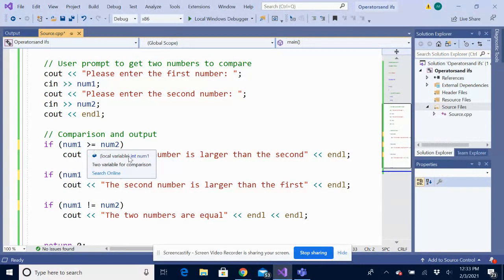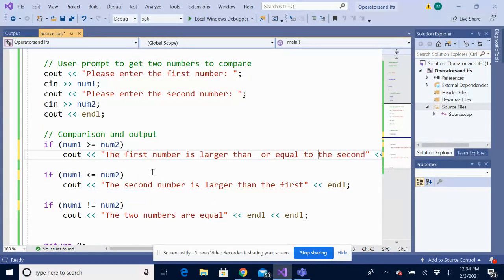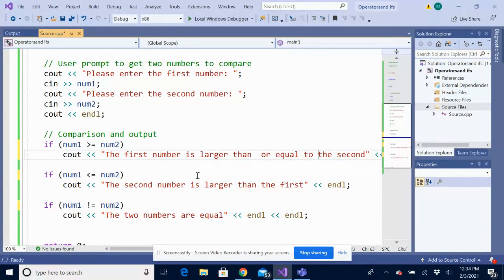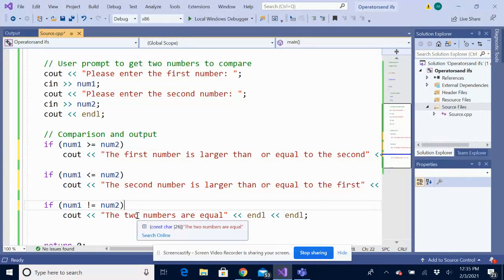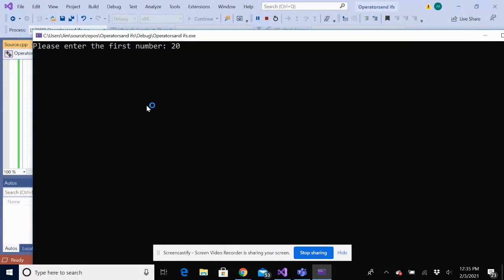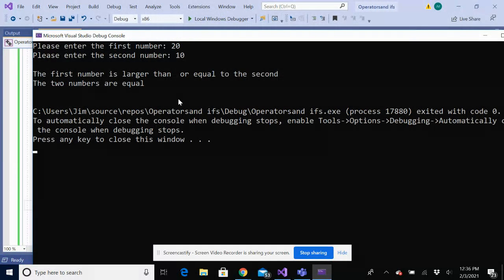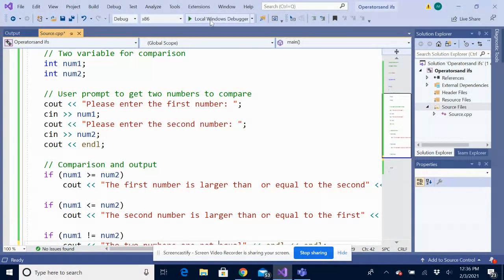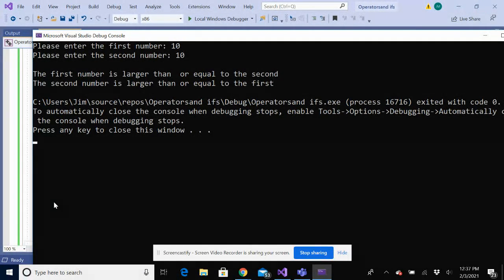Feb 4 part 2